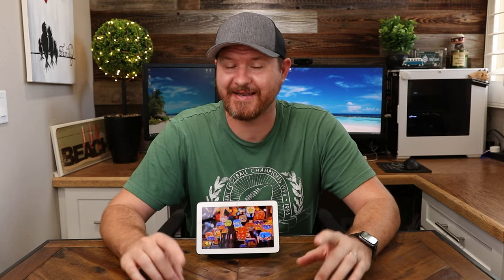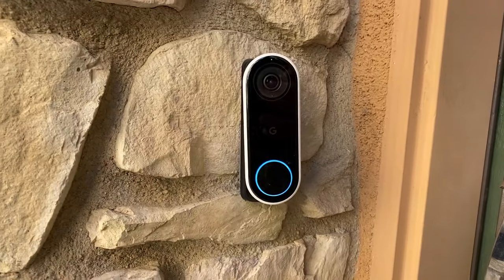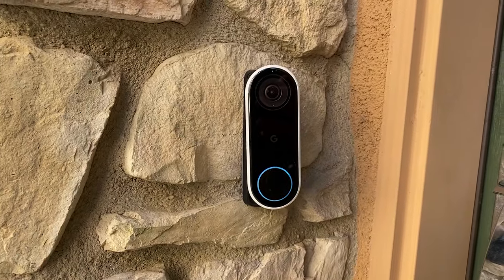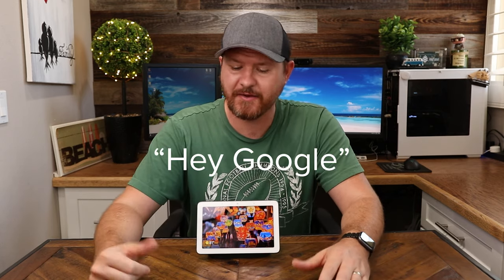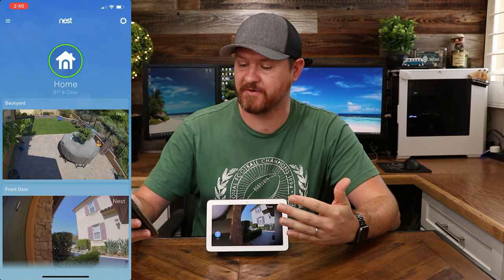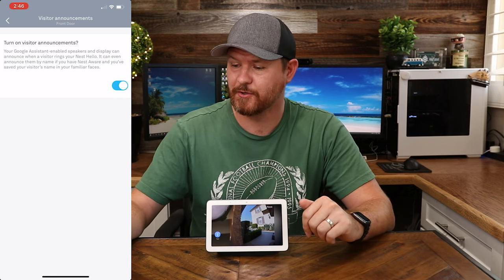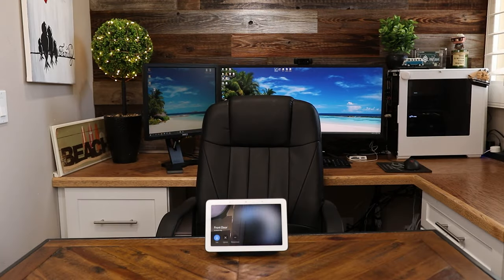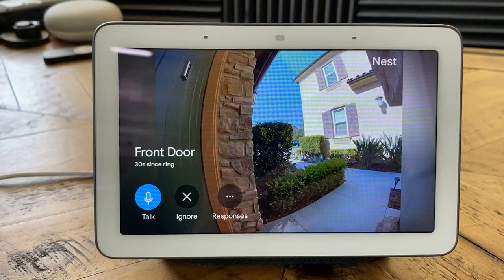How To Connect Nest Hello Doorbell to Google Nest Hub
Showing you how to display your Nest Hello Doorbell on your Google Nest Hub.

Amazon UK
Amazon CA

My Camera Gear:
The Drone I use
GoPro Hero 7